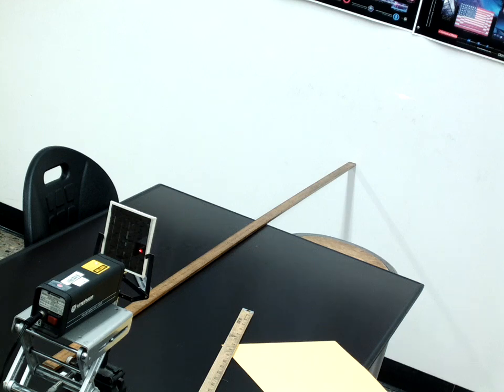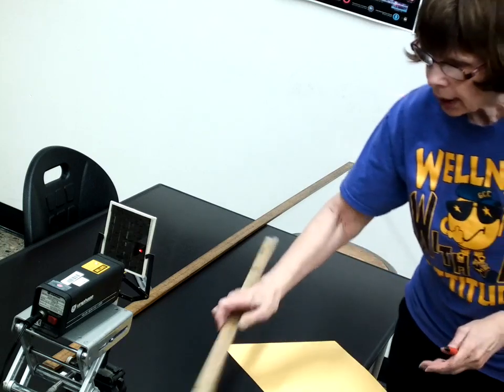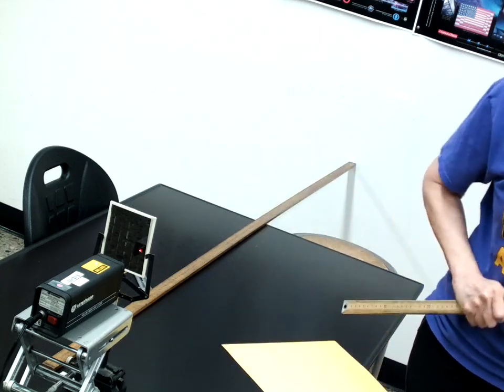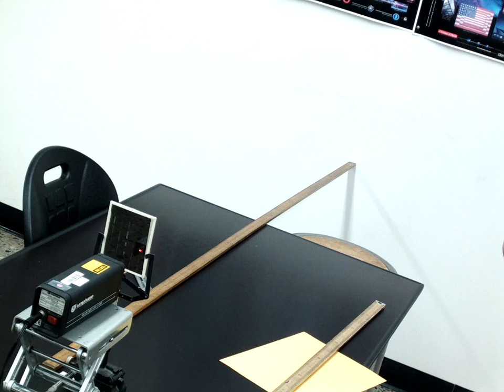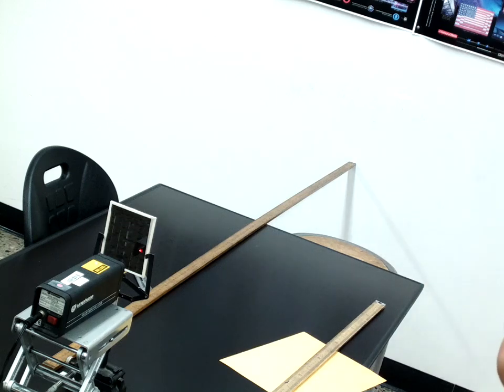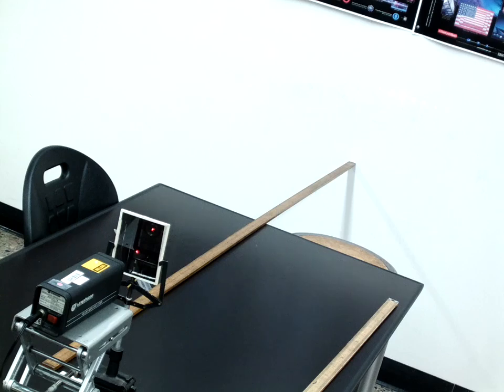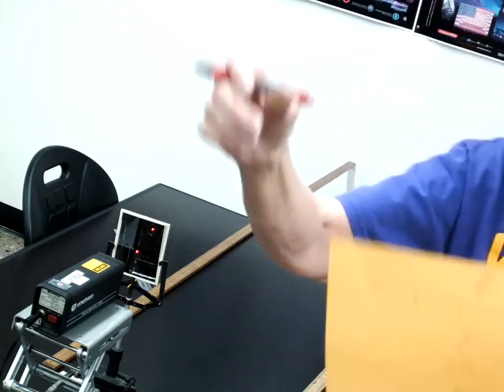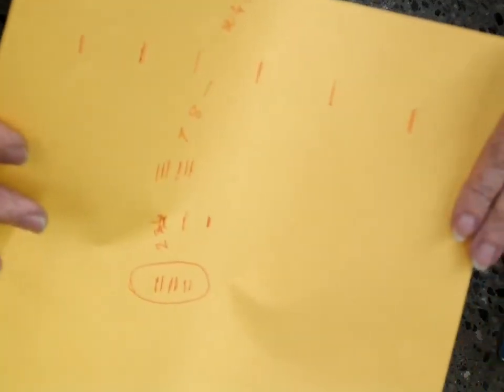inter0001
interference instructions 1